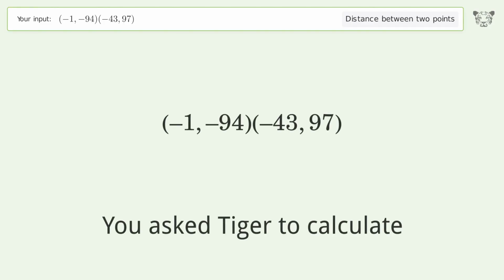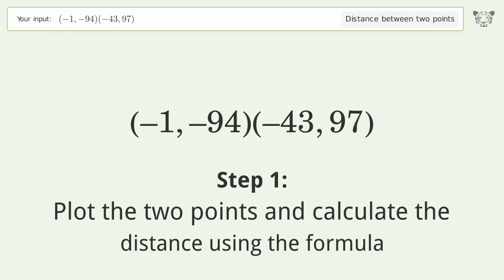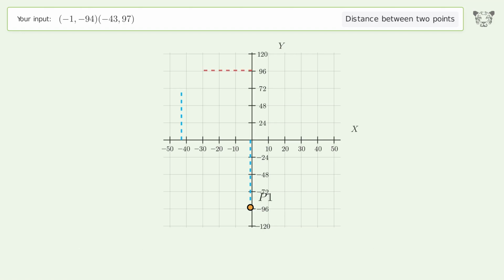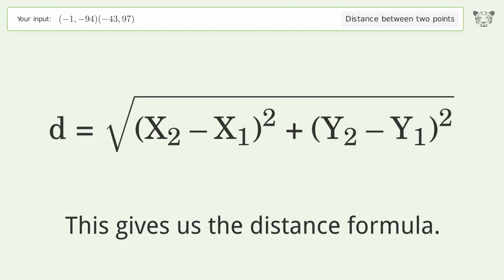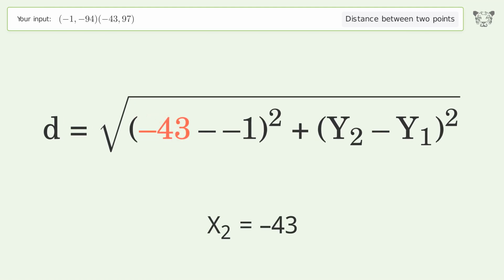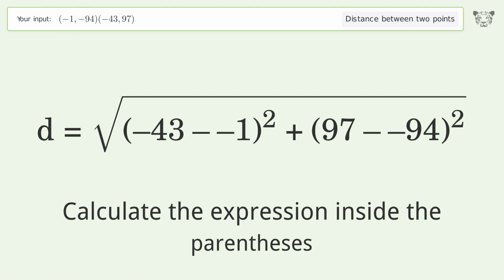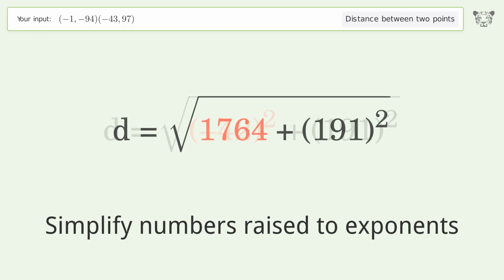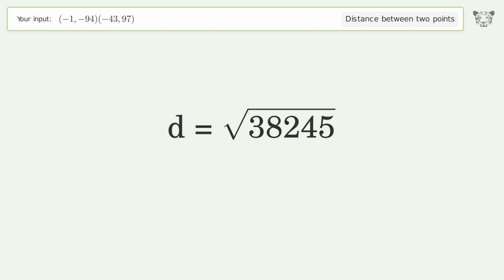Find the distance between two points p1 (-1,-94) and p2 (-43,97): Step-by-Step Video Solution